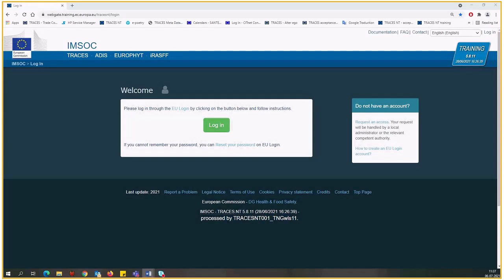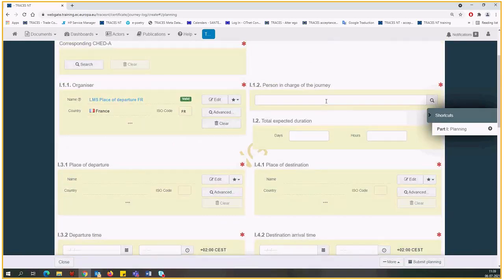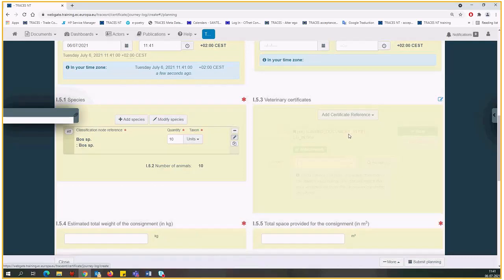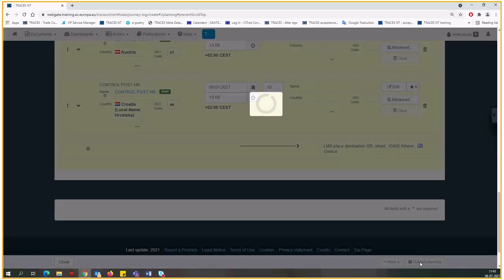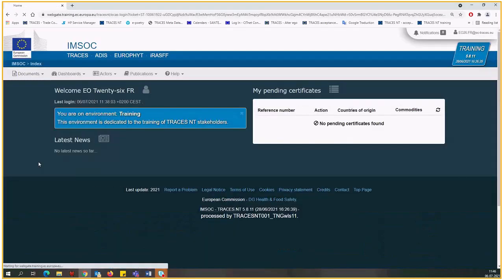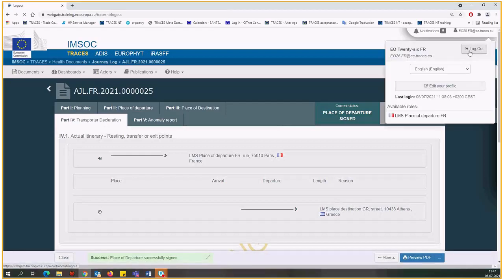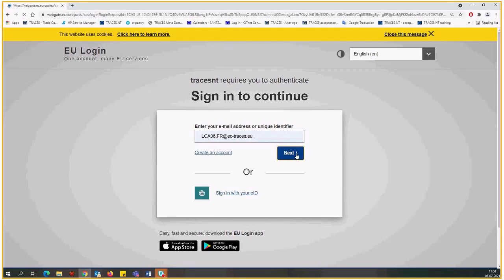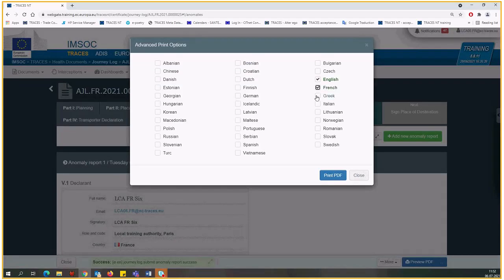Traces NT – intra UE - Vidéo sur le carnet de route pour le transport d’animaux supérieur à 8H (VO)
Cette vidéo présente comment renseigner le carnet de route pour le transport des animaux vivants dont la durée de transport est supérieur à 8H
(Version anglaise)